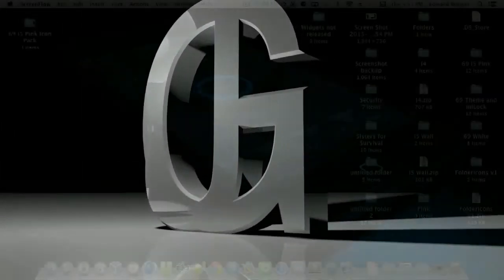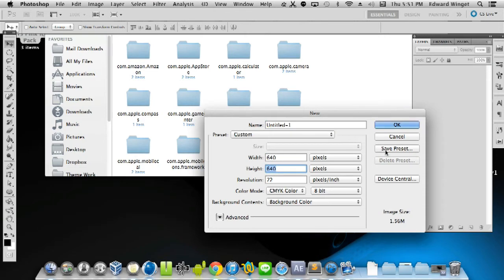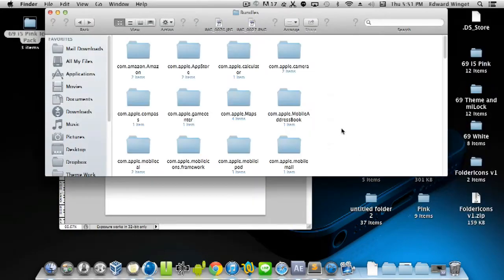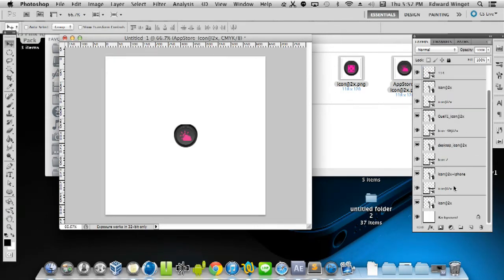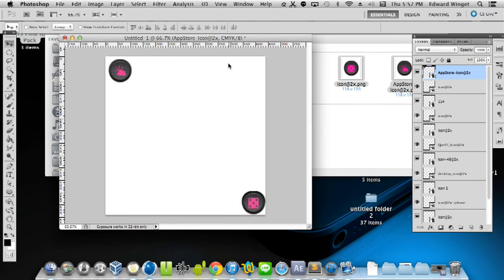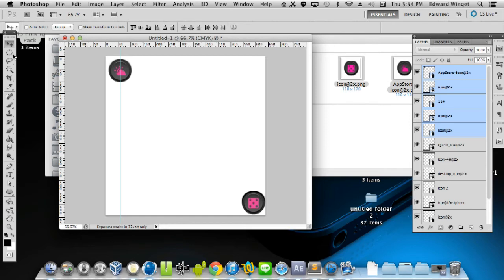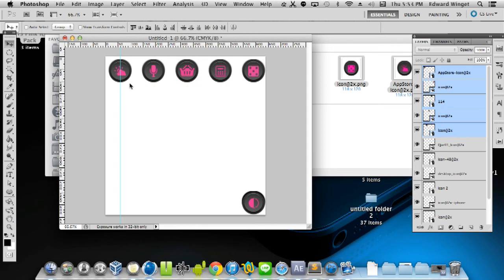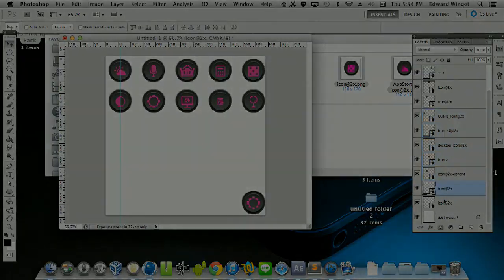Photoshop Tutorial - Aligning layers on a document